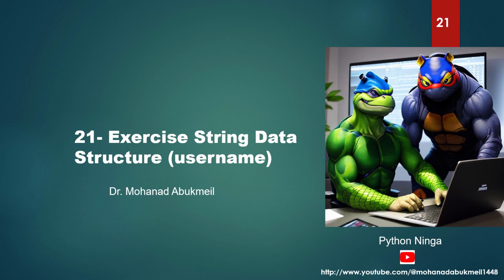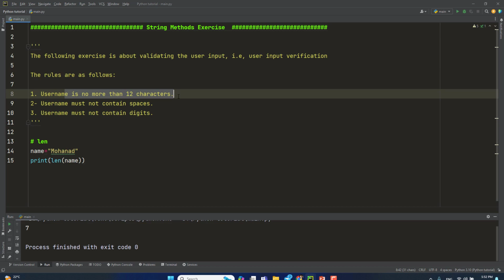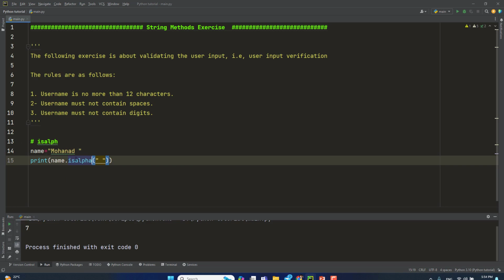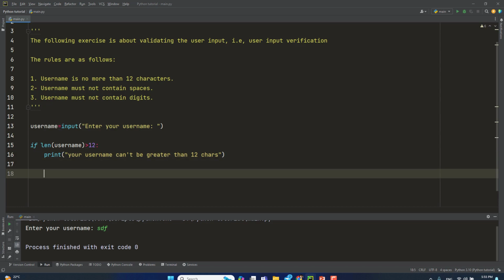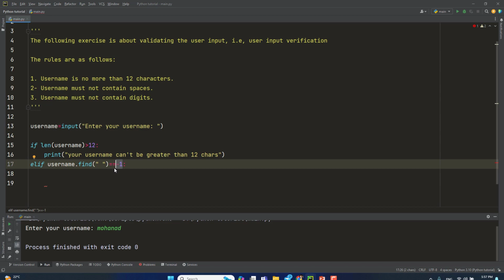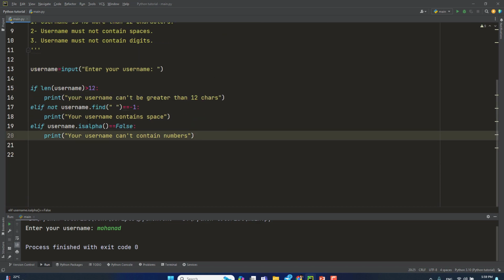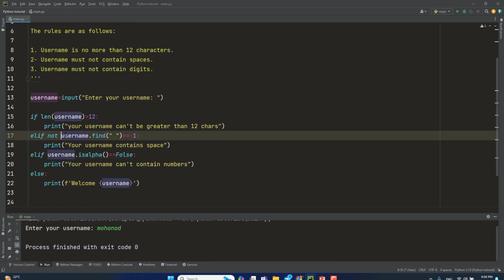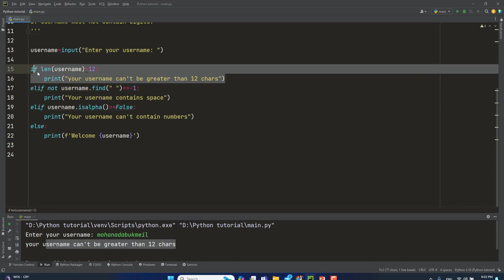21- Exercise 8 String Data Structure (username)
Learn how to validate usernames in Python, covering length constraints and allowable special characters, to enhance your string manipulation skills.